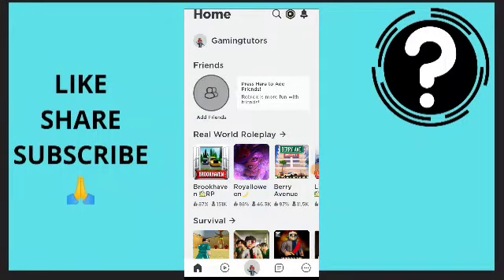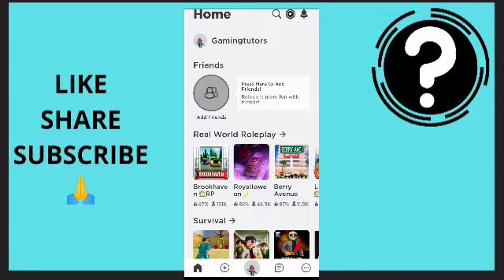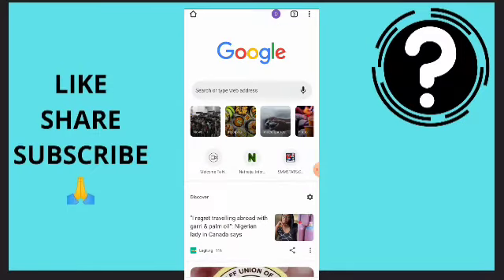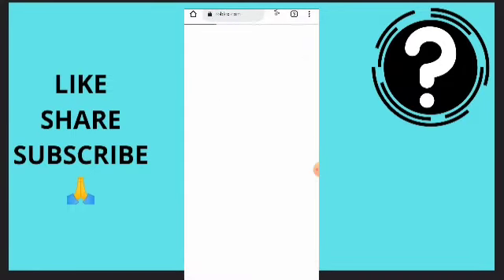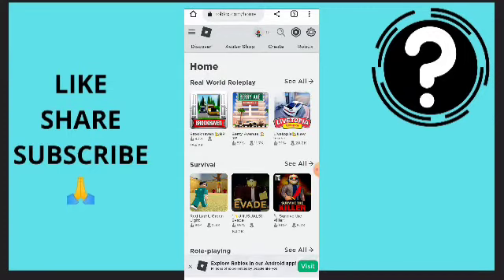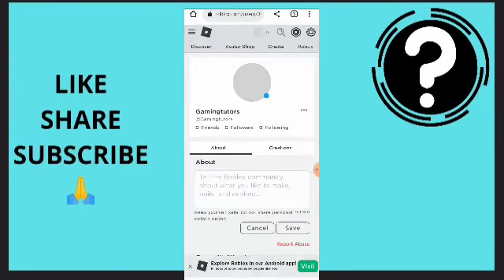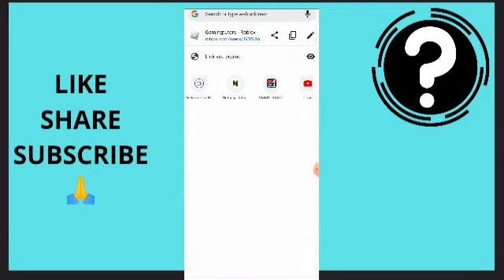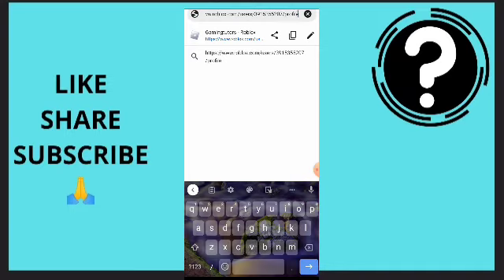How To Get Your ROBLOX User ID On Mobile 2022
Watch this video to learn how you can get your user Id fast and easy without no stress. Make sure to watch this video to the end to avoid making mistakes...

🔥 My Recommended Apps/Softwares:
📨 Secret Email System : Earn +$500/DAY For Sending Free Emails